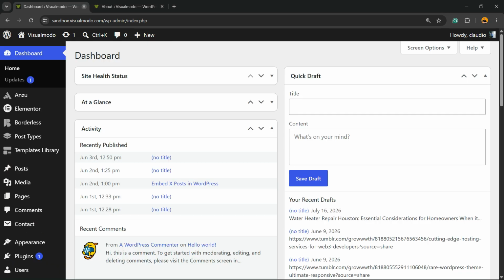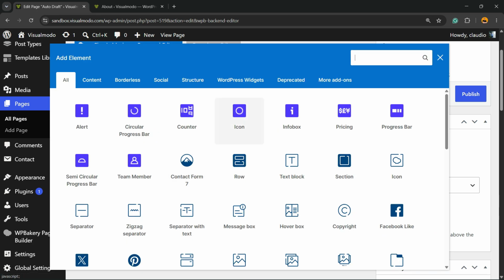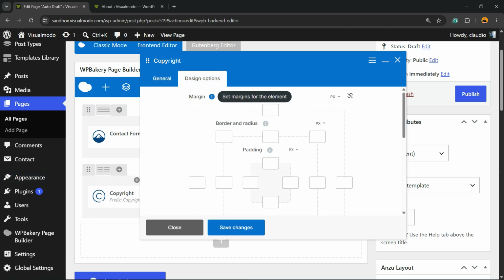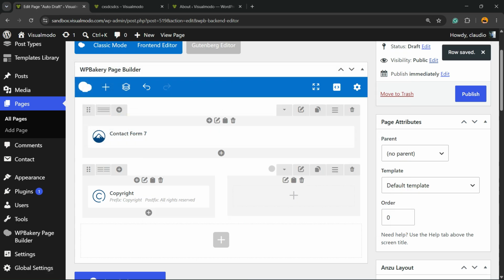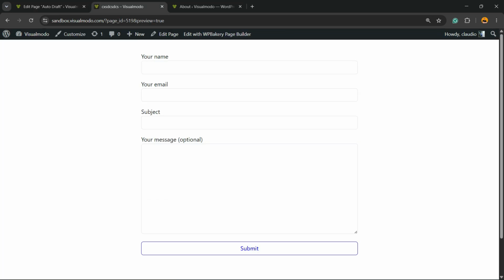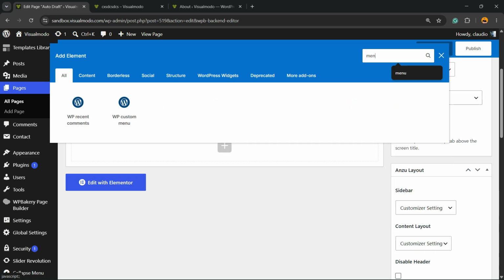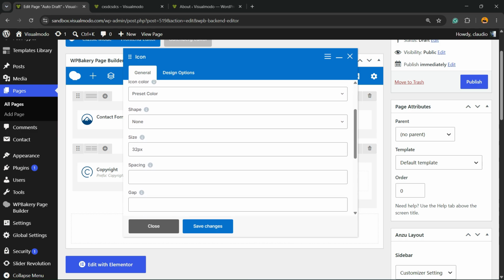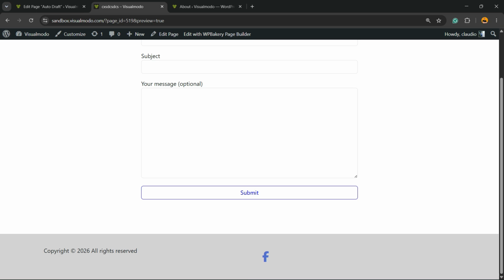How To Add a Copyright Section in Your WordPress Site Using the WPBakery Page Builder Plugin?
Learn how to add a professional copyright section to your WordPress website using the WPBakery Page Builder plugin, without writing complicated code.

In this step by step WordPress tutorial, you will see how to create a clean footer copyright area, add your website or company name, include important links, adjust the layout, and customize the section to match your brand.

This guide is perfect for WordPress beginners, website owners, freelancers, designers, developers, bloggers, and agencies that want to improve their website footer using WPBakery.

You will learn how to:
Create a copyright section with WPBakery Page Builder
Add a new row and organize the footer layout
Insert copyright text with a WPBakery Text Block
Add the current year, website name, and copyright symbol
Include links to your privacy policy and terms pages
Customize text alignment, typography, colors, and spacing
Make the copyright section responsive on mobile devices
Preview and publish the finished footer design

A well designed copyright section gives your website a more complete and professional appearance. Keep the text short, readable, and consistent with the rest of your website design.

Before publishing, check the section on desktop, tablet, and mobile. Confirm that the links work correctly, the text remains readable, and the layout does not create unnecessary spacing at the bottom of the page.

Watch the complete tutorial and discover how easy it is to build a custom WordPress copyright footer with WPBakery.